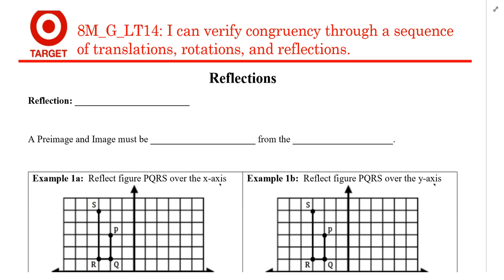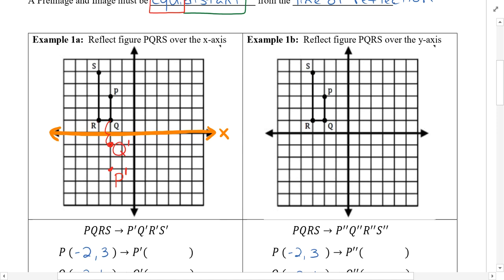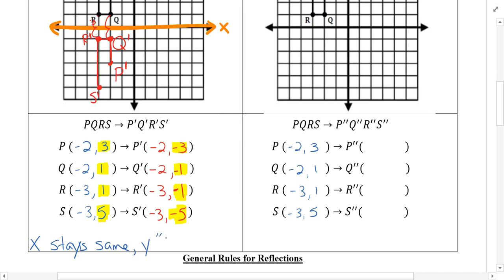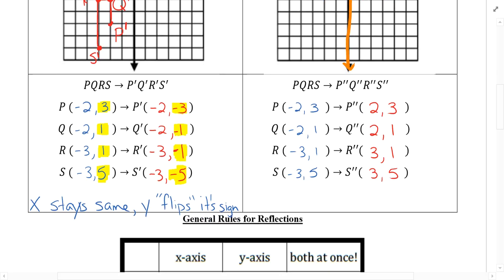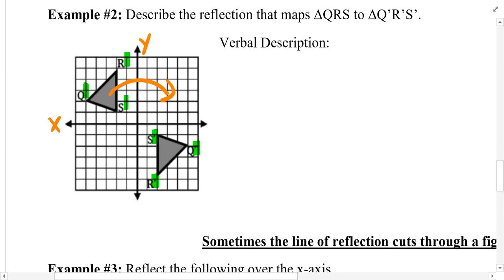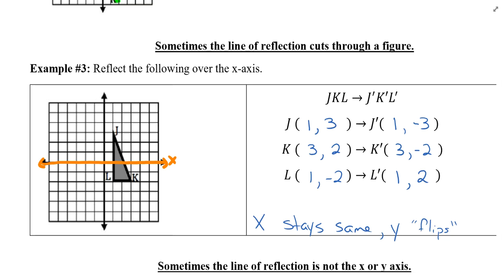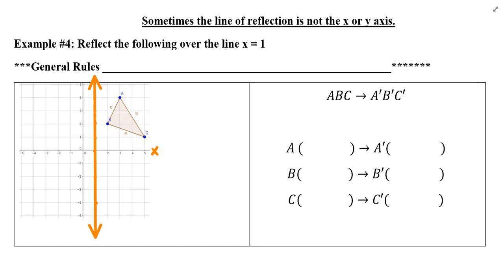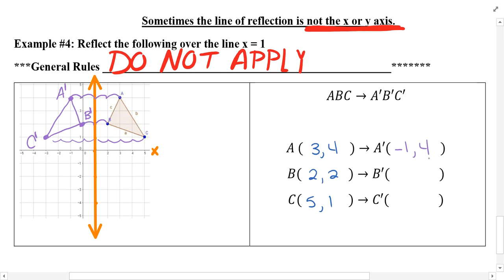8M G LT14 D2